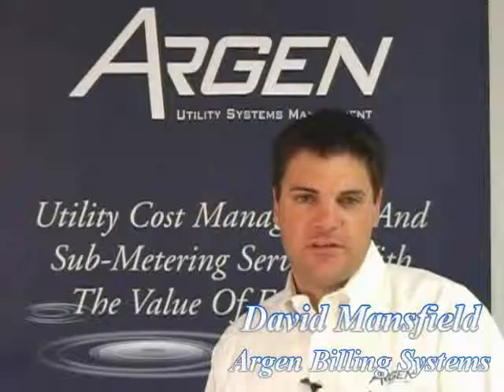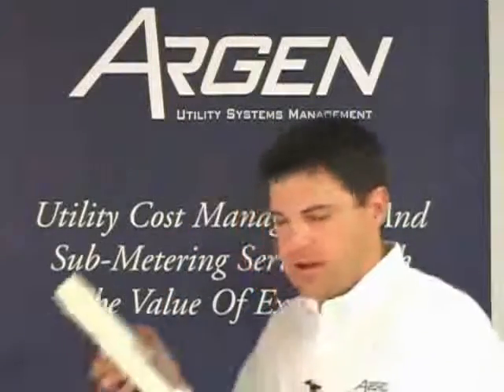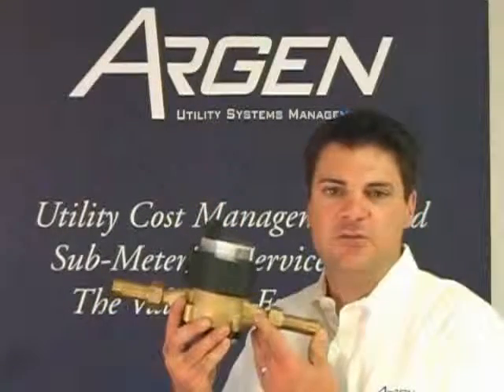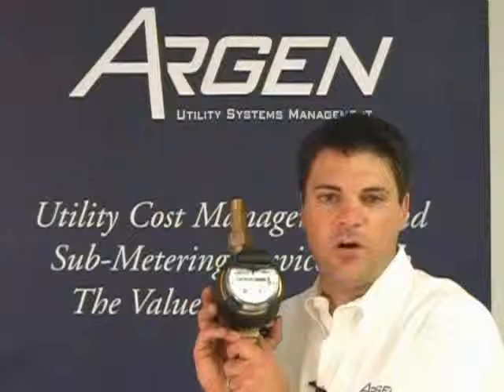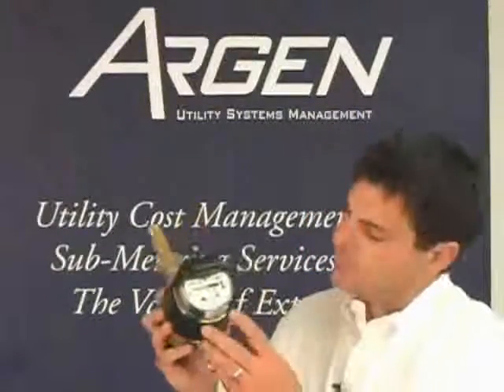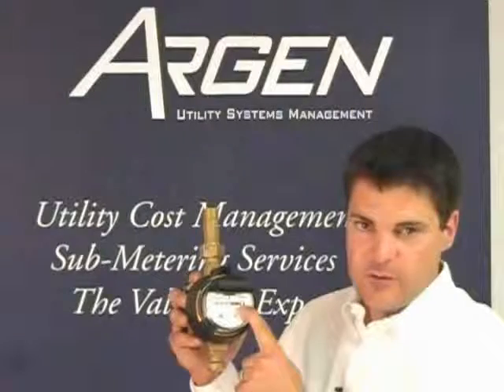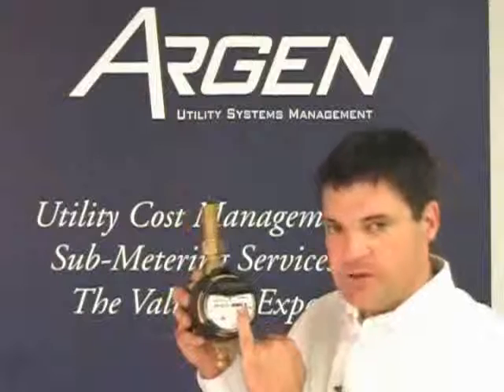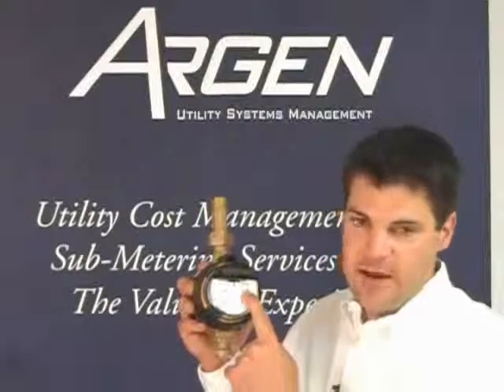AMCO Water Meters - Understanding Your Submetering System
In this video, we break down how the Amco C700 Insider R water meter and Inovonics TapWatch system work together to monitor water usage in your property. Learn how your submetering setup helps detect leaks, track consumption, and improve billing accuracy.

 We cover:
Cold vs. hot water capture
Leak detection using low-flow indicators
Reading sweep hands and odometers
Battery and transmitter setup
Data transmission to the onsite collector
Want to reduce water bills, uncover hidden leaks, or optimize utility billing for your property?

Visit argeninc.com to explore our full suite of water conservation and utility billing services trusted by thousands of properties nationwide.